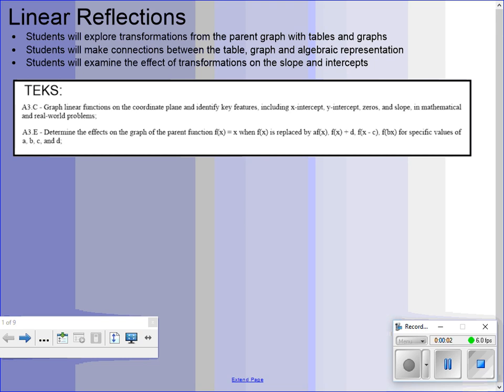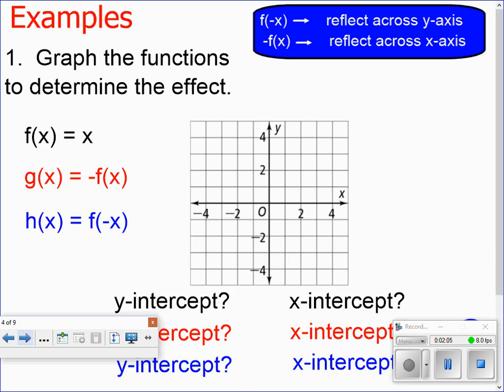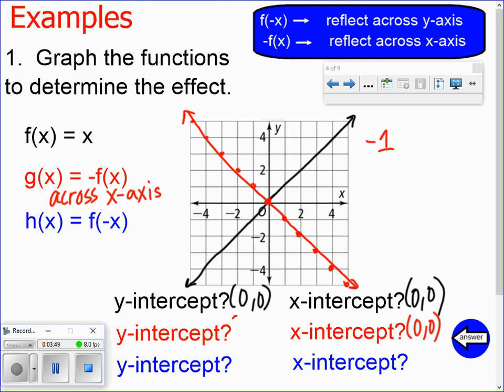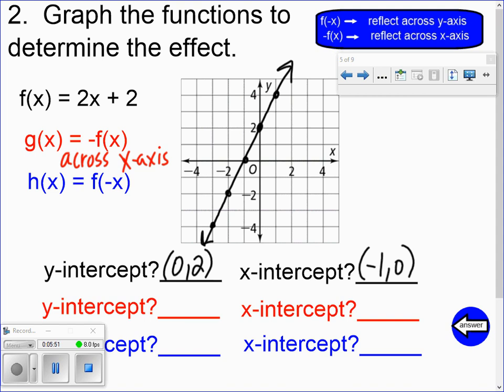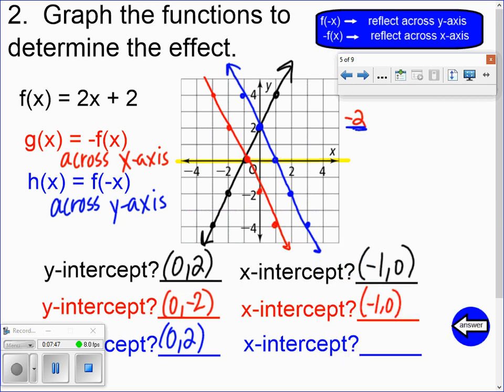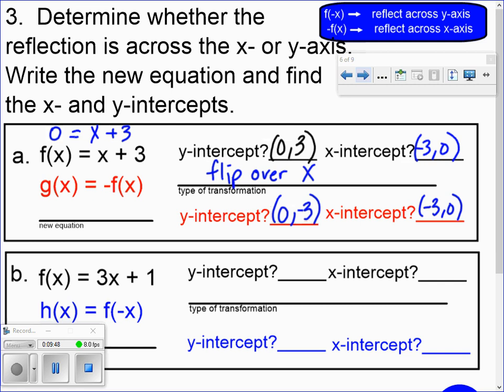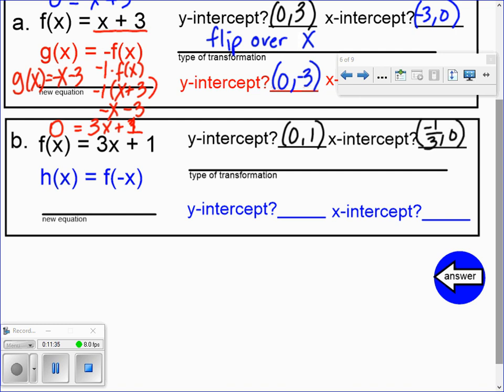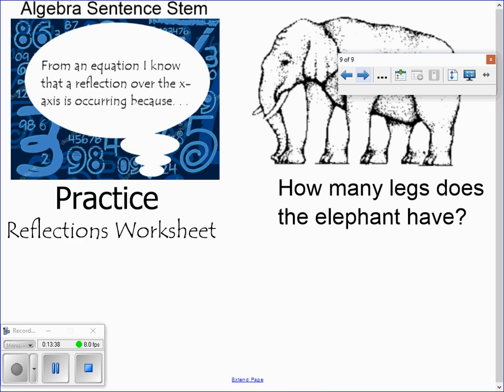Graphing Linear 3-16 Reflections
In this video we will be discussing linear reflection across the x and y axis. By the end of this lesson you should be able to describe the type of reflection that is occurring, be able to write the new equation given the reflection rule, and graph the new equation given the reflection rule.